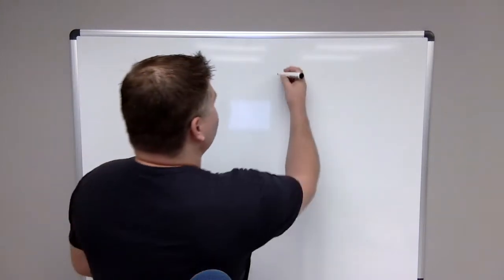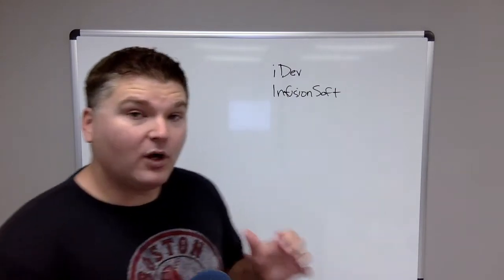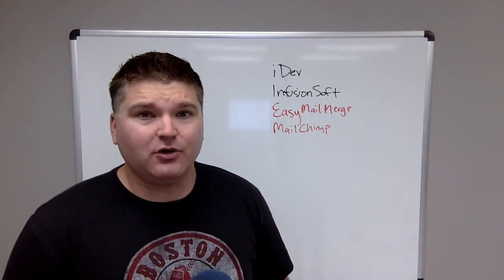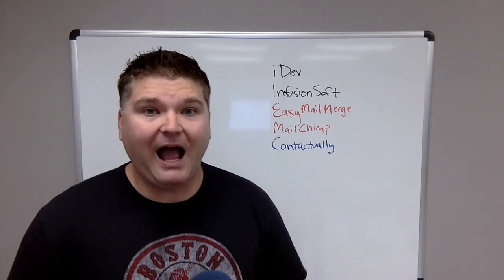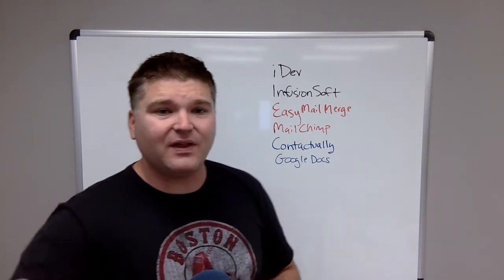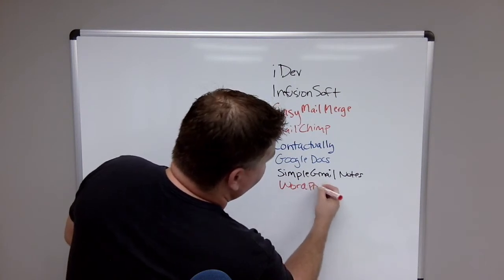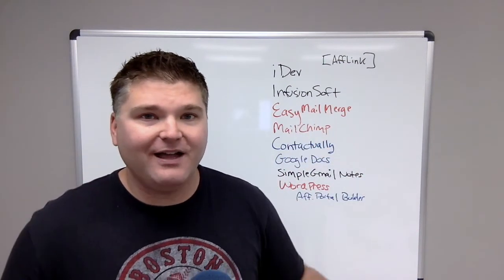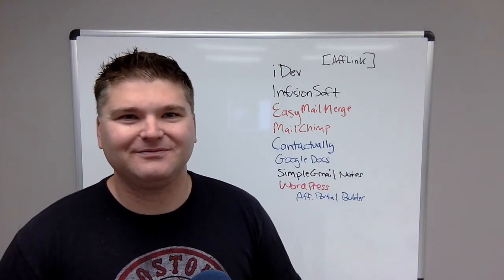What Tools Do You Need to Run Your Own Affiliate Program?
What tools do you need to run a great affiliate program? Well, the answer is: It depends. It depends on your current level, your budget, and to some extent personal preferences. Today, I share nine tools for every level and preference. Whether you are a beginner or advanced, have virtually no budget or an unlimited one, this video covers it all.

Running an affiliate program is not as complicated (technologically speaking) as many people make it out to be. Depending on your level, you could get started with just four of the tools I mention in this video. And it would cost you less than $250.

Watch the video for an overview of each tool and use the links below to learn more.

Affiliate Potentials

Other Resources